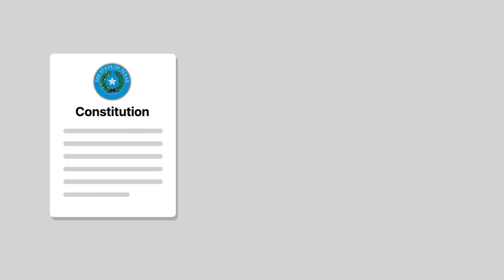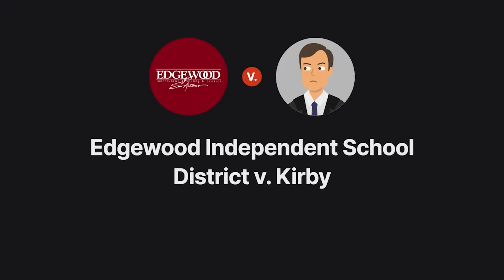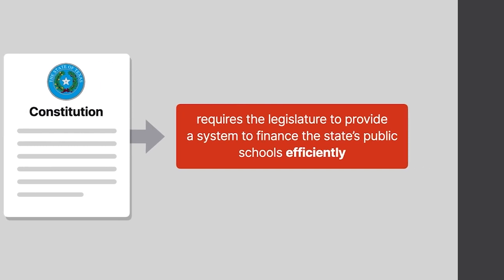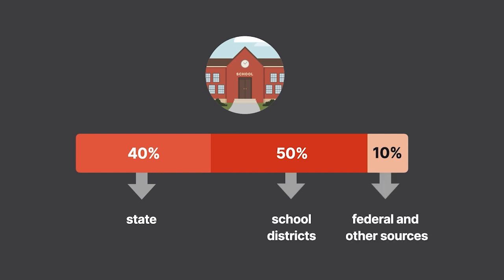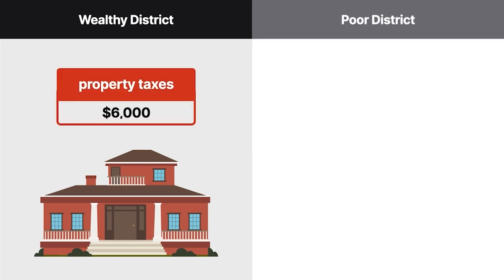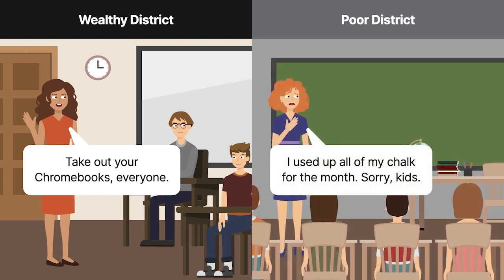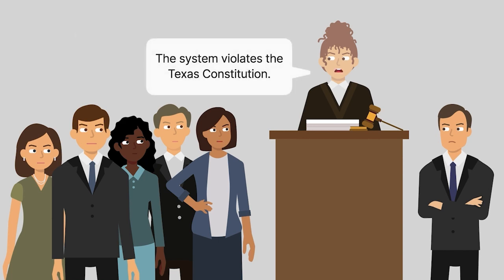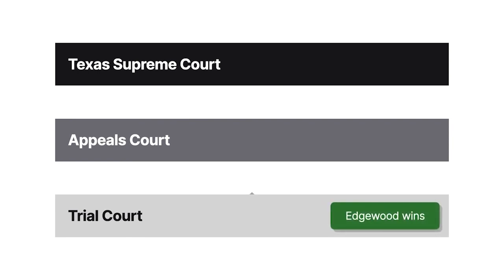Edgewood Independent School District v. Kirby Case Brief Summary | Law Case Explained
Edgewood Independent School District v. Kirby | 777 S.W.2d 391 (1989)

The Texas Constitution, like the constitutions of every other state, requires the Texas legislature to establish a system of free public schools. In Edgewood Independent School District versus Kirby, the Texas Supreme Court considered whether a public school financing scheme that allowed for funding disparities ran afoul of the state’s constitution.

The Texas Constitution requires the state’s legislature to provide a system to finance the state’s public schools efficiently. Accordingly, the legislature created a system that financed the public schools primarily with tax revenue provided by the state and by local school districts. The state provided about forty percent, the school districts provided about fifty percent, and the remaining ten percent came from federal taxes and other sources. The state funds were distributed equally, but because the school districts raised revenue from property taxes, there were large disparities between the amount that each district raised, with the wealthier districts raising substantially more than the poorer districts. Therefore, despite the state’s efforts to minimize the disparities, the wealthier districts could always spend much more money per student and thus could provide those students with more resources and a drastically better education than the students in the poorer districts.

Edgewood Independent School District and several other school districts, parents, and students, which we’ll refer to collectively as Edgewood, filed suit, challenging Texas’s public school financing system. Edgewood sought a declaration that the system wasn’t efficient and thus that it violated the Texas Constitution. The trial court ruled in Edgewood’s favor, holding that the system violated the Texas Constitution because of the disparities it created. The Texas Court of Appeals reversed, holding that whether the financing system satisfied the Texas Constitution’s efficiency requirement was a complex political question and therefore that judicial review was inappropriate. Edgewood appealed to the Texas Supreme Court.

Want more details on this case? Get the rule of law, issues, holding and reasonings, and more case facts

Have Questions about this Case? Submit your questions and get answers from a real attorney